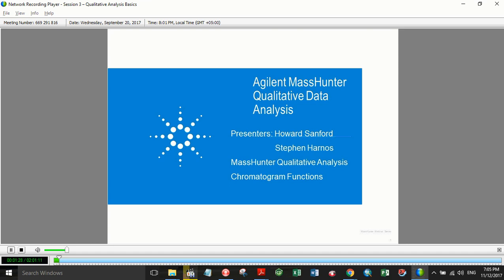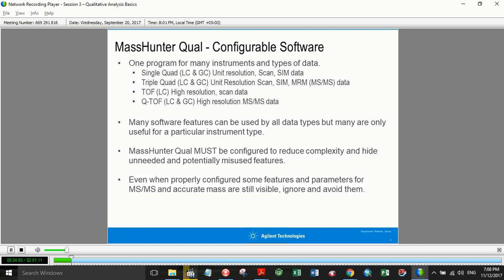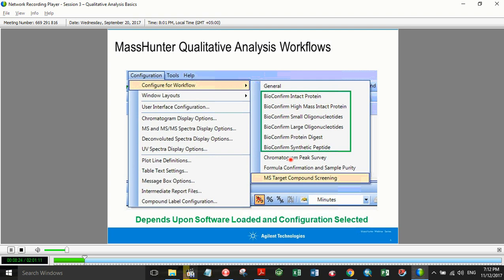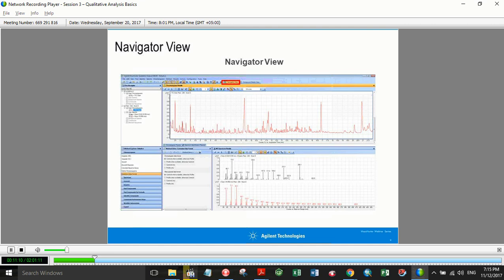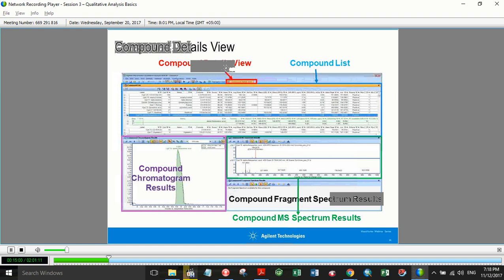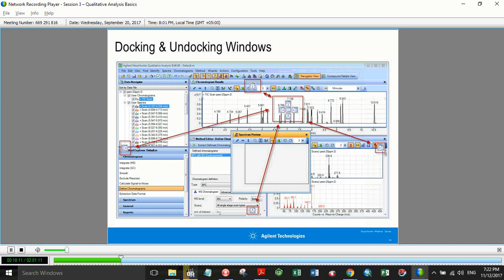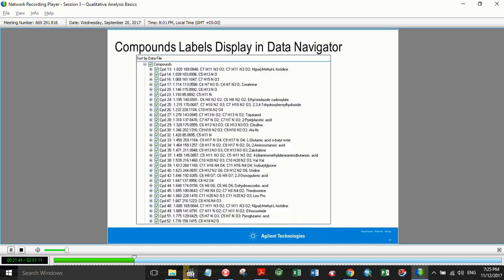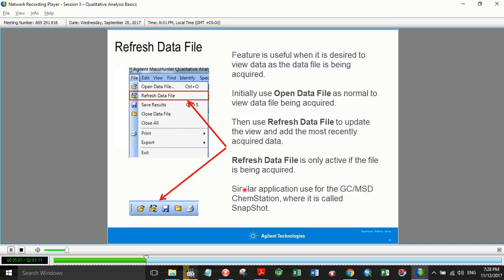Agilent MassHunter Qualitative Analysis User Interface